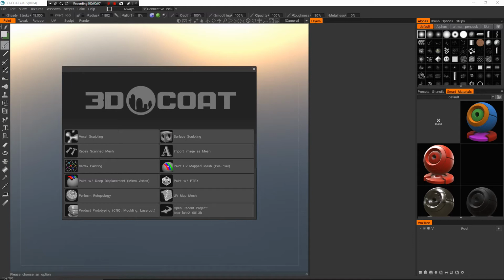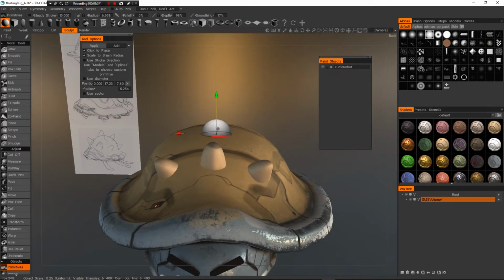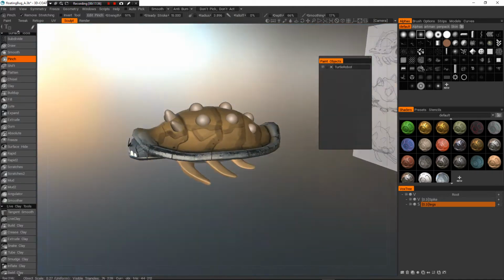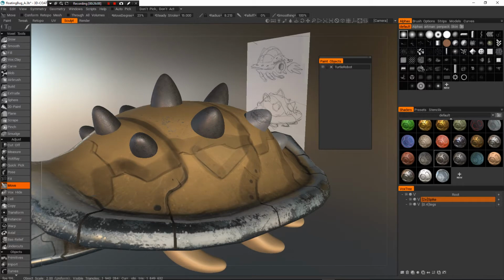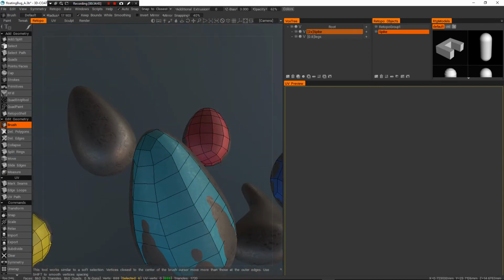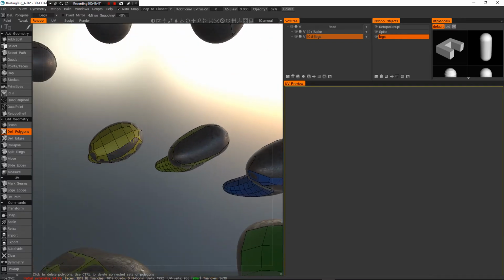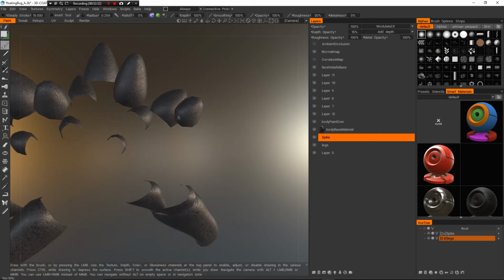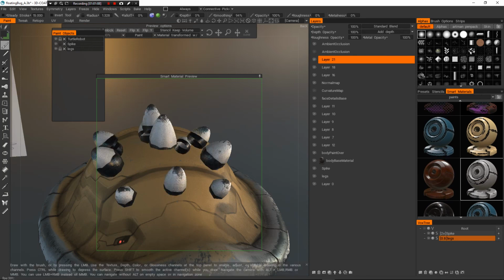Gladiotron - Gladiotron - Creating a Flying Bug enemy in 3D Coat - Part 2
Hey everyone,

Here is a video of me creating an enemy character for the game I am working on called Gladiotron.  In this video, I am finalizing a bit of base mesh modeling work prior to bringing into 3D Coat to texture.  I am working with a model that had already been started.  There is a second video where I finalize most of the textures as well as add in a few more elements such as the spikes and legs.  I ended up making one last change to the model which was adding cartoony eyes to it...this was not captured on video.  Regardless, I hope this is helpful.